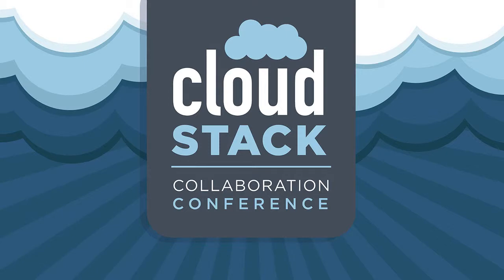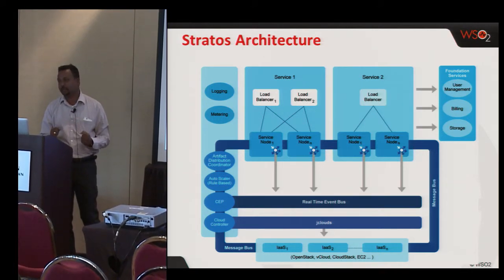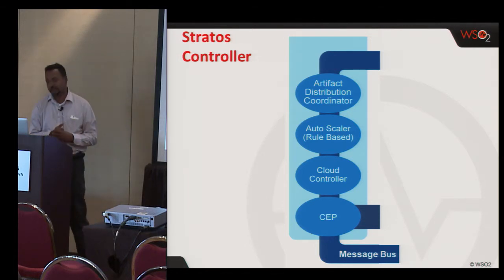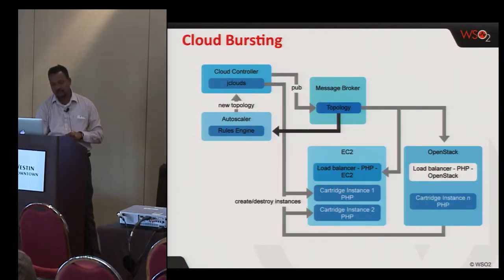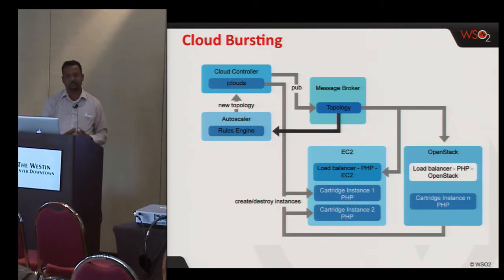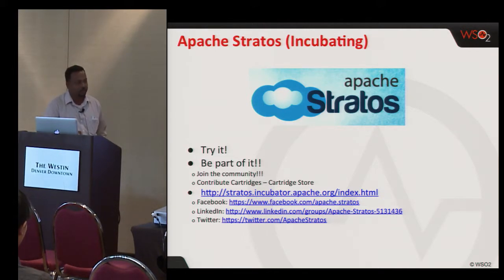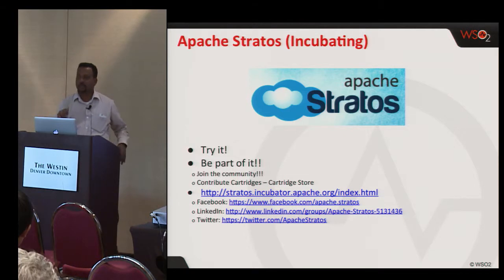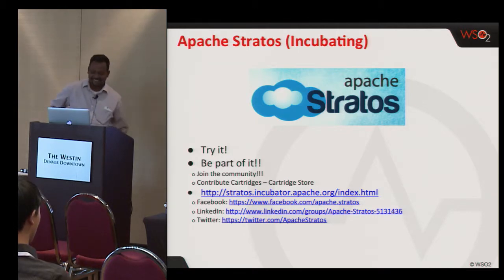Apache Stratos Incubating - Samisa Abeysinghe